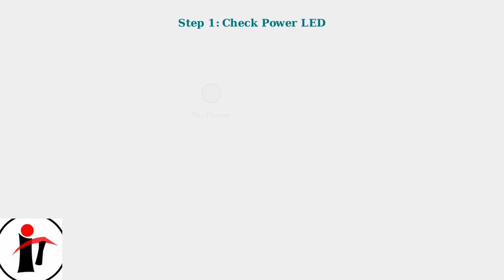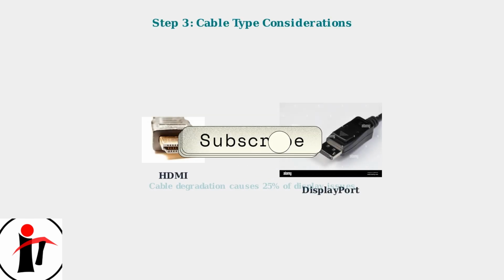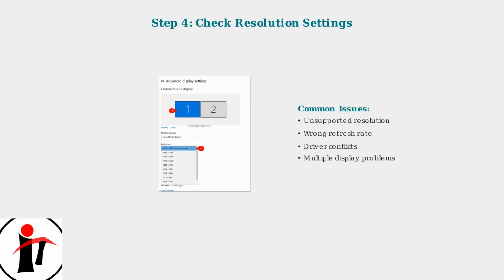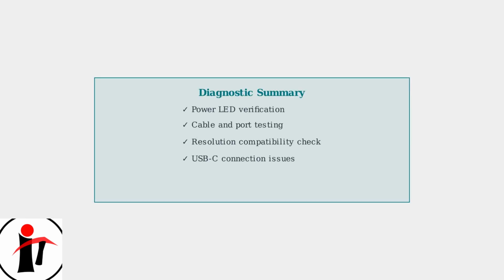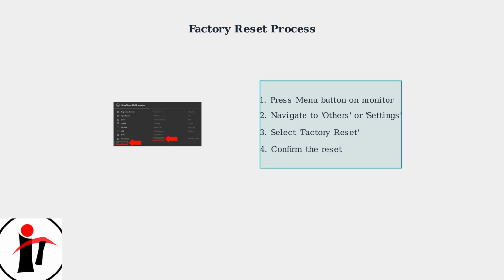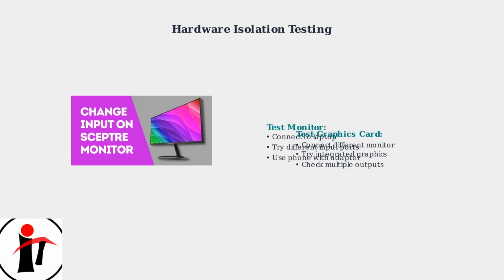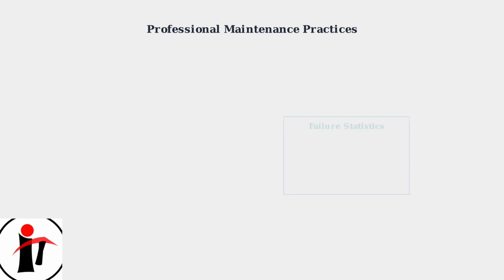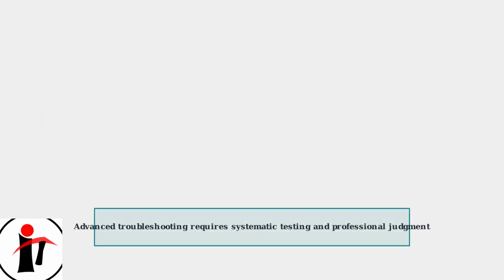How to Fix Sceptre Monitor Not Showing Anything – No Display Troubleshooting Guide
Are you struggling with a Sceptre monitor that won’t show any display? In this video, we provide a detailed troubleshooting guide to help you identify and fix the issue. From checking cable connections to adjusting display settings, we cover all the essential steps to ensure your monitor functions properly. This guide is perfect for anyone looking to resolve display problems quickly and efficiently. Join us as we delve into the most common reasons for a blank screen and how to fix them.